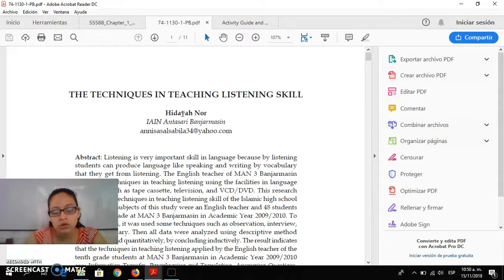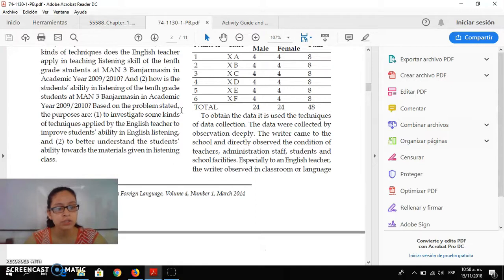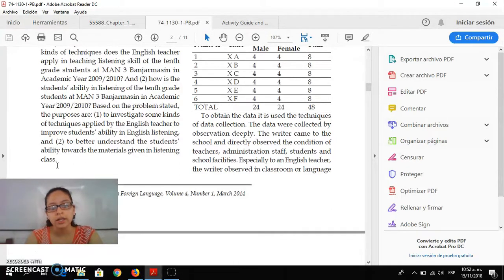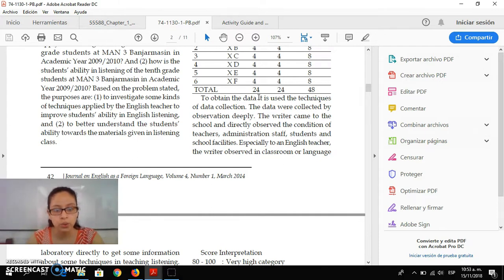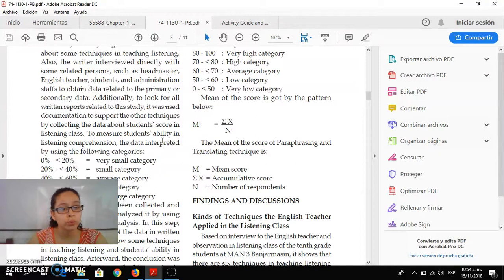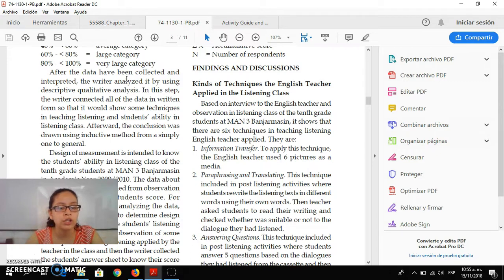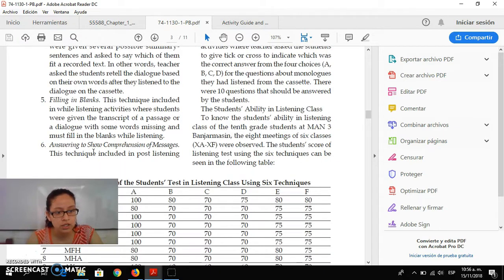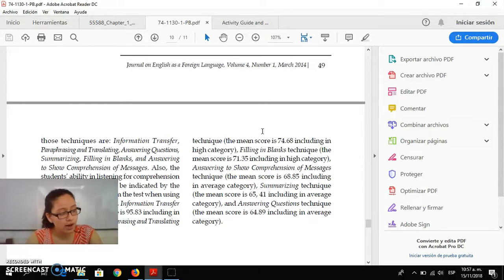Qualitative Research Analyse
Analyse an article where you point out how you determine the qualitative methodology used in the article.

Qualitative and Quantitative Research
Group 28 | UNAD University